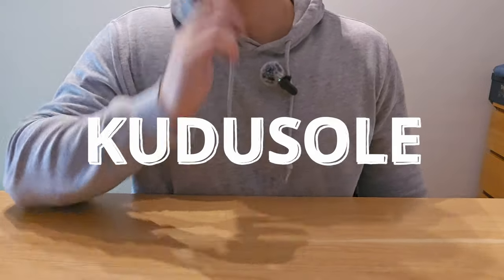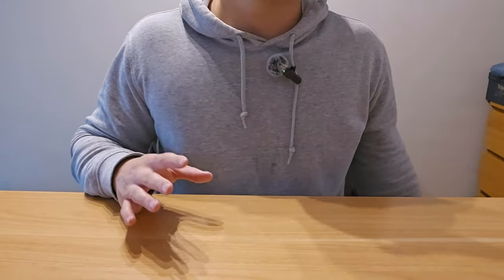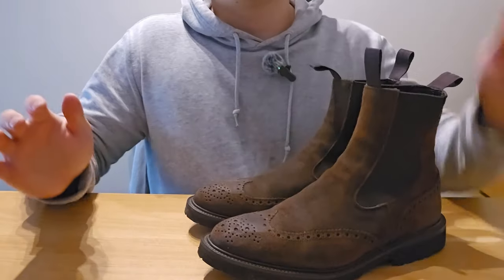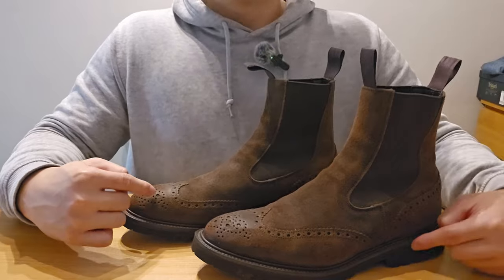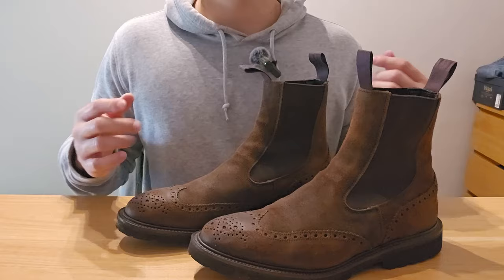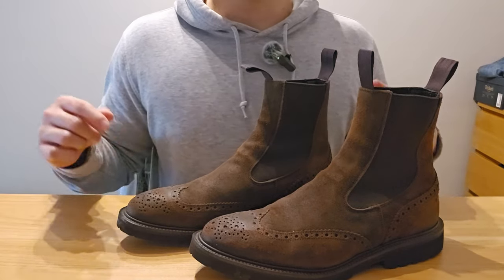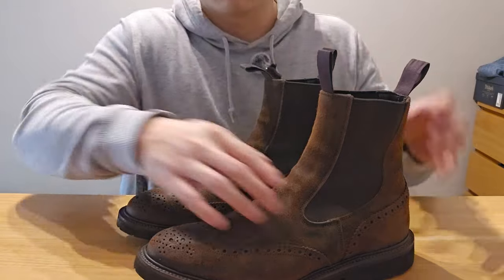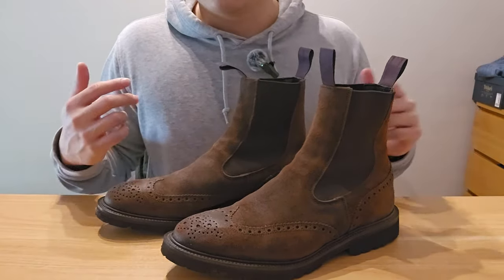Changed my shoes for Stitchdown Patina Thumderdome! - Tricker's Henry